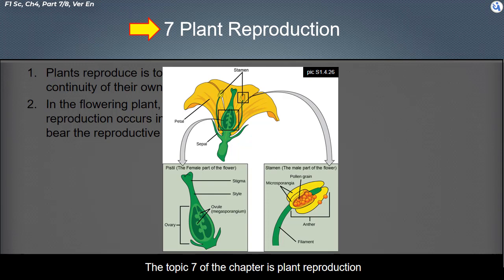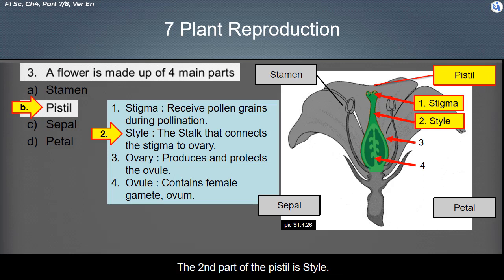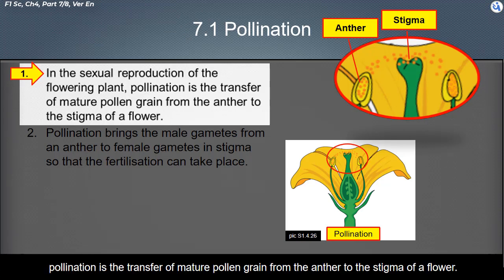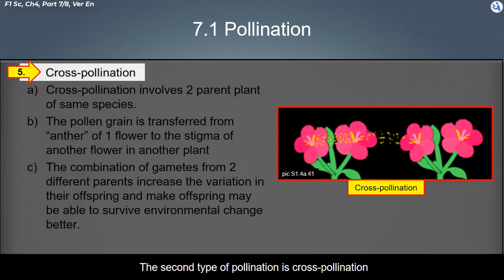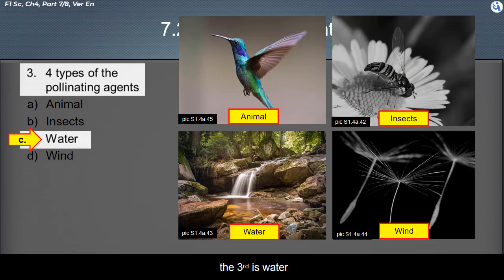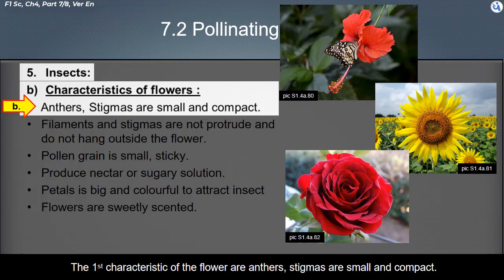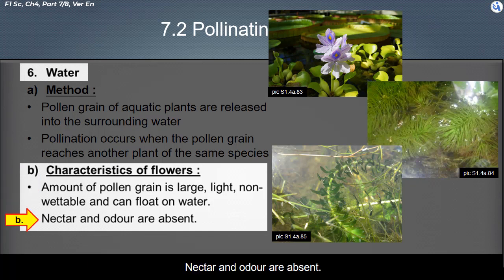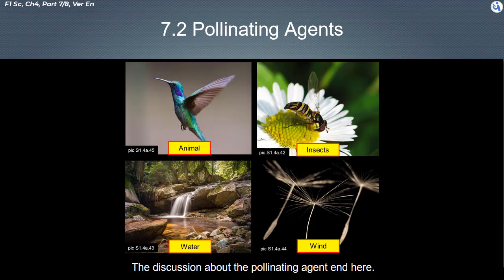KSSM Form 1 Science Chapter 4 Reproduction Part 7/8, En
PT3 KSSM Form 1 Science Chapter 4 Reproduction Part 7/8, En